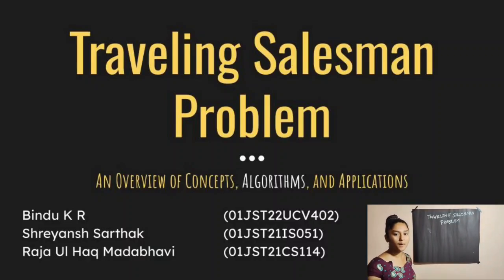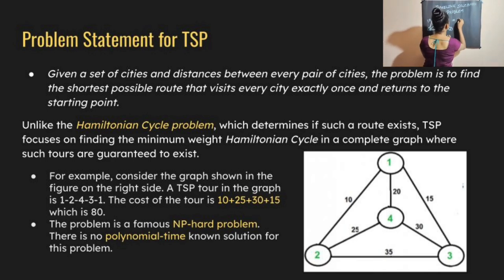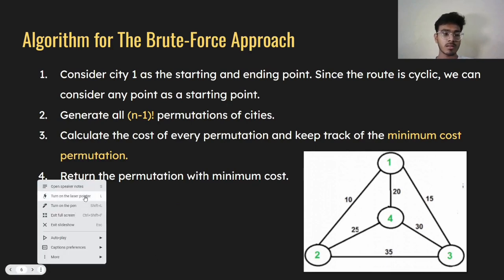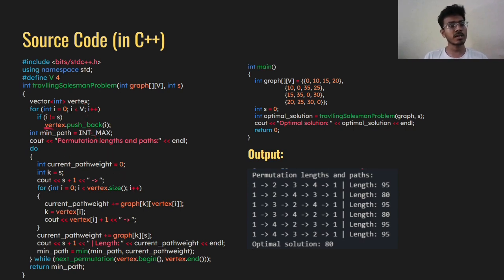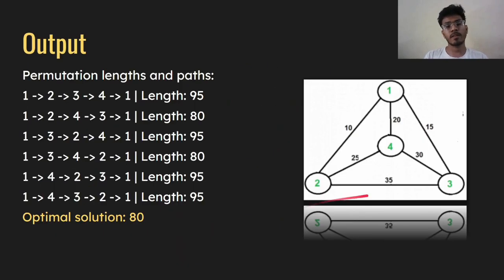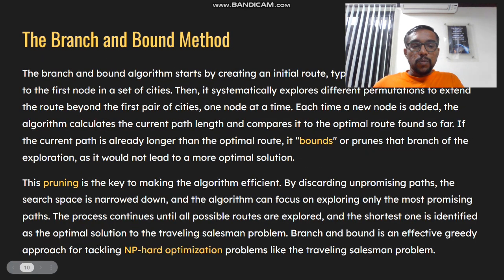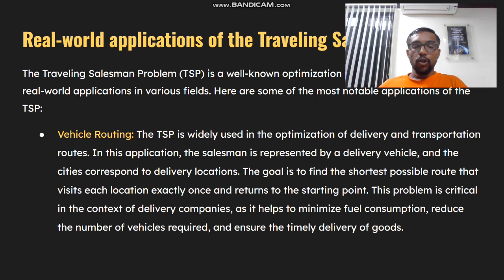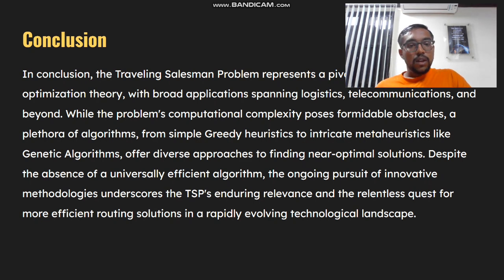Optimization Technique- Travelling Salesman Problem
Imagine you're a salesman who has to visit multiple cities exactly once and return to the starting point – but you want to travel the shortest possible route. Sounds simple? Not quite.

Welcome to the Travelling Salesman Problem (TSP) – one of the most famous and challenging problems in the world of combinatorial optimization and computer science!

TSP might sound like a game, but it has real-world applications in:
🚛 Logistics & Delivery Routes
🧭 GPS Navigation Systems
✈ Airline Scheduling
🏭 Manufacturing & Circuit Design
🧠 Even DNA Sequencing!

So, what’s the challenge?

🧠 Given a list of cities and the distances between each pair, the goal is to find the shortest route that:

Visits every city exactly once, and

Returns to the starting point.

But here’s the catch – as the number of cities increases, the number of possible routes grows exponentially. For just 10 cities, there are over 3 million possible paths!

To solve TSP, we use a variety of powerful Optimization Techniques, including:
✅ Brute Force Method (for very small inputs)
✅ Dynamic Programming (like Bellman-Held-Karp algorithm)
✅ Branch and Bound (to cut down the search space)
✅ Heuristics like Nearest Neighbor or Christofides Algorithm
✅ Metaheuristic Algorithms – including:

🧬 Genetic Algorithms

🐝 Ant Colony Optimization

🔥 Simulated Annealing

🌪 Particle Swarm Optimization

These techniques help find near-optimal solutions in realistic time, especially when the problem size gets large.

💡 TSP is more than just a puzzle—it’s a gateway into understanding how AI, machine learning, and optimization shape our world in travel, tech, and trade.

So buckle up as we dive into the math, the logic, and the magic behind solving the Travelling Salesman Problem using Optimization Techniques!    --- Rohith M N, Assistant Professor, Dept of ECE